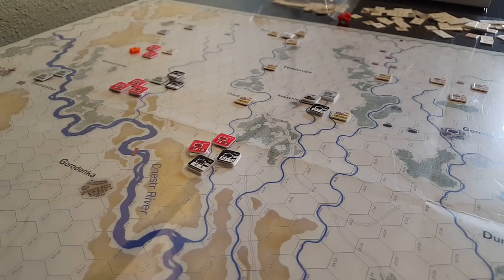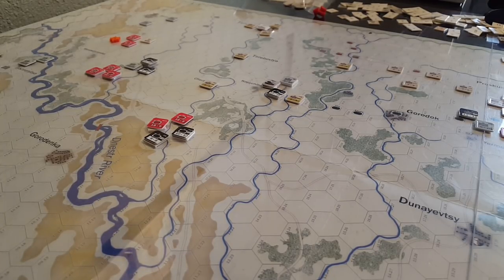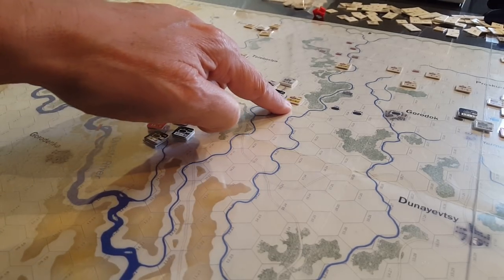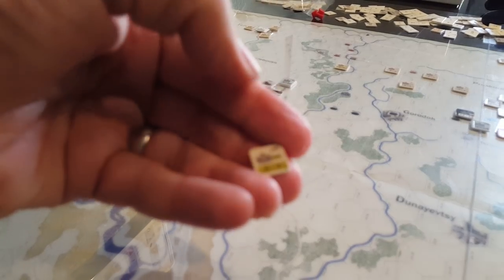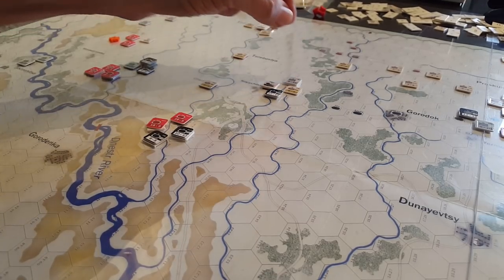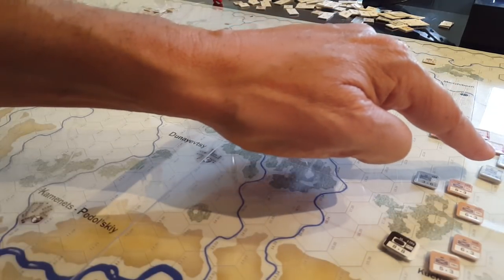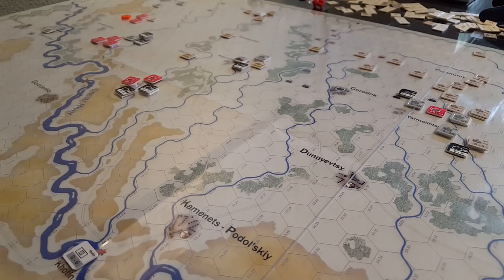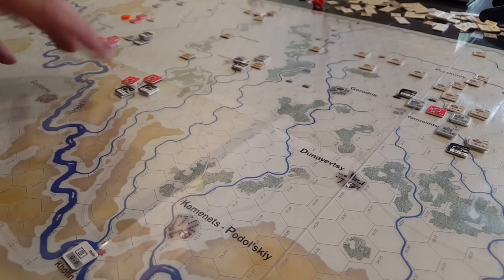Ukraine 44 First 4-5 turns. Nice one